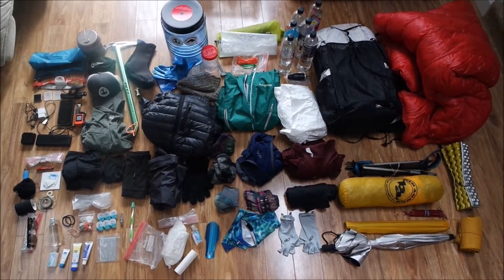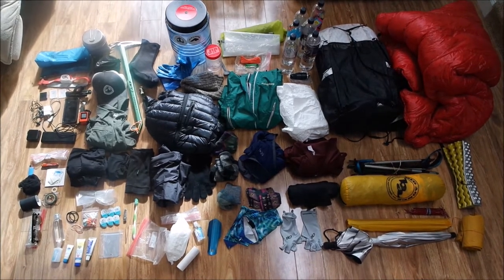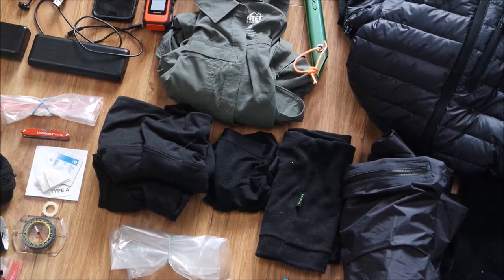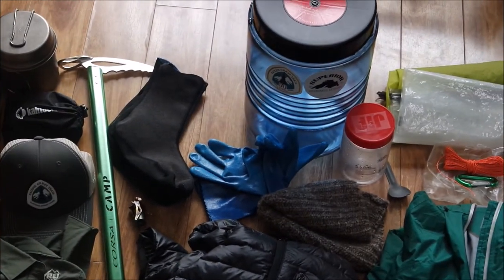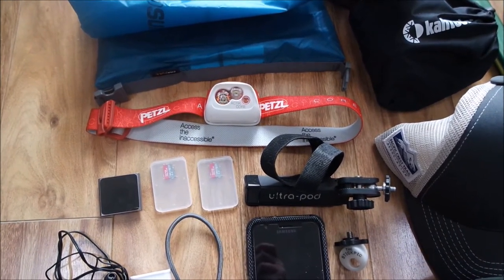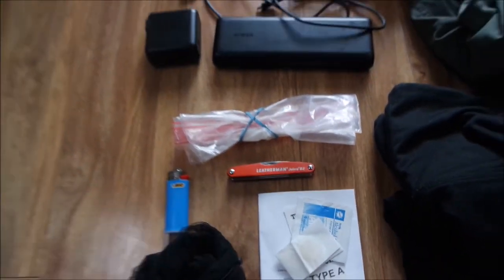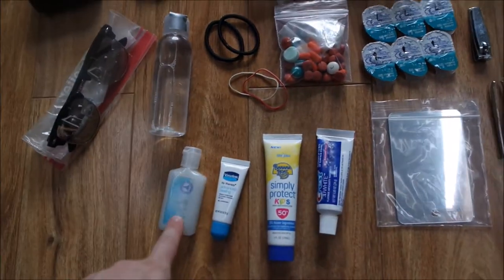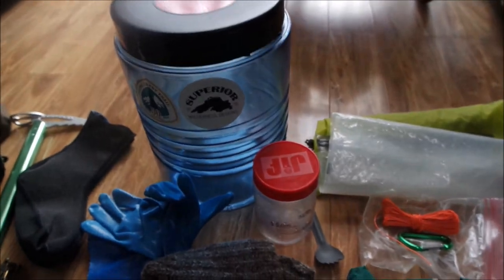Pacific Crest Trail 2019: Pre-Trail Gear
Gear I'm taking on the PCT! Base weight around 13 pounds.